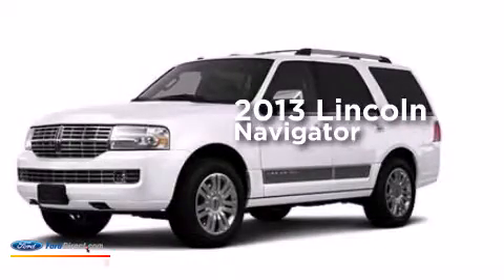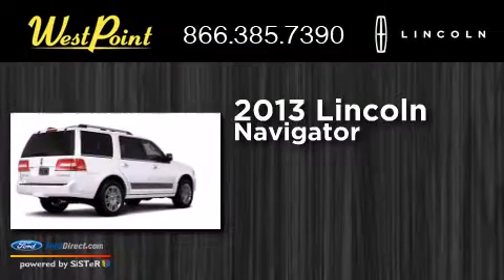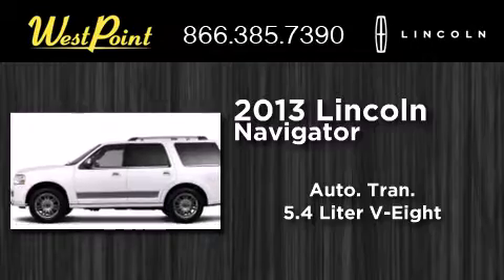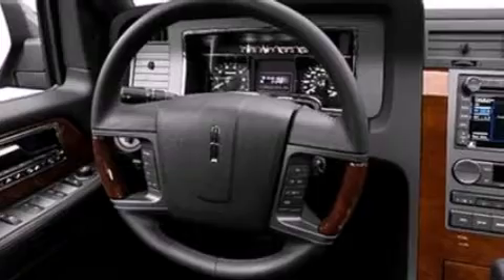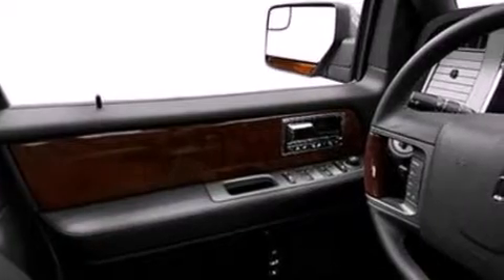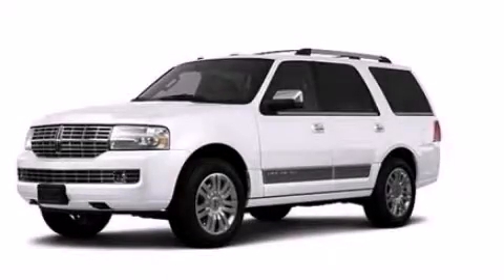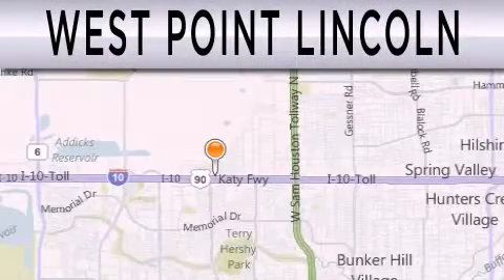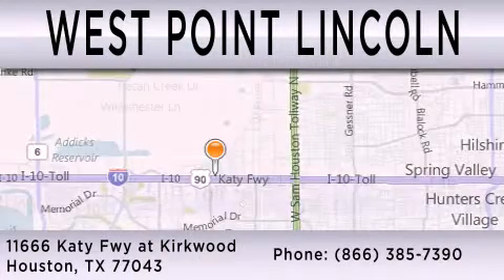2013 LINCOLN NAVIGATOR Houston TX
We have been honored to serve the Houston TX area , we promise that your experience at our dealership will exceed your expectations ! Year : 2013 Make : LINCOLN Model : NAVIGATOR Engine : 5.4L V8 24V MPFI SOHC Trans . : 6-SPEED AUTOMATIC Exterior : WHITE PLATINUM METALLIC TRICOAT Interior : STONE Stock : 3N203 West Point Lincoln 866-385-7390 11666 Katy Freeway Houston , TX 77043